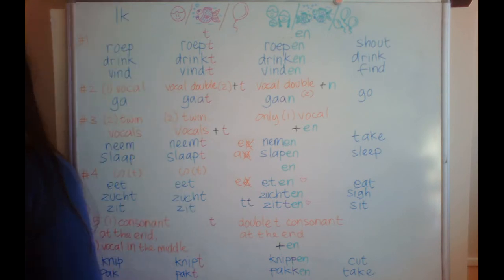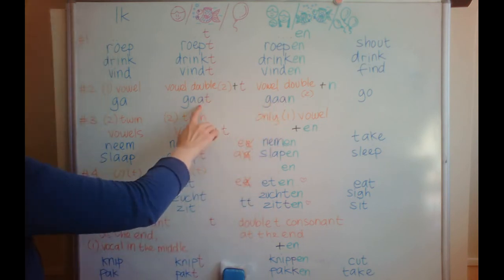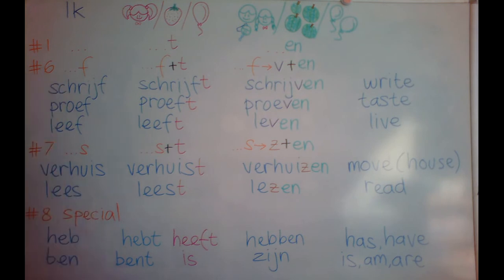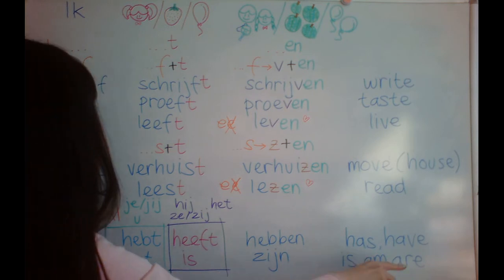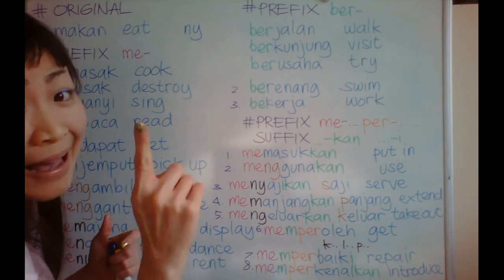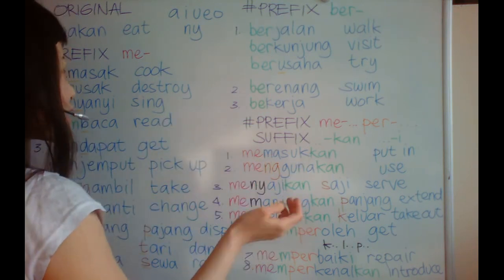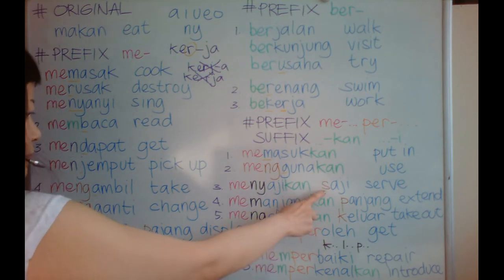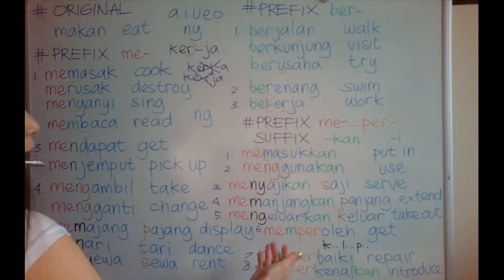LEARN DUTCH/ NETHERLANDS & INDONESIAN LANGUAGE/ BAHASA [IN ENGLISH] #28 VERB PATTERN/ FORMULA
Learn Dutch / Netherlands Language / Bahasa Belanda & Indonesian Language / Bahasa Indonesia [in English] #28 Verb Pattern/ Formula
*DUTCH / Netherlands Language, VERB for the Present Time and the Future Time:
Subject: Ik = ...
Subject, consist of 1: u, je, jij, hij, ze, zij, het = ... + t
Subject, consist of more than 1: we, wij, jullie, ze, zij = ... + en

EXCEPTION in RULE #5, with word ‘come’: KOM – KOMT – KOMEN (No doubled ‘M’), as the word ‘KOMMEN' is already taken for: bowls.

**INDONESIAN Language / bahasa Indonesia:
1 (One) VERB in Indonesian language has the same FORM OF WORD for every kind of Subjects (I, you, we, they, he, she, it), it also has the same FORM OF WORD for every kind of TIME SIGNAL (in the past, in the present, in the future).
HOW TO KNOW, WHEN it is happened, whether in the past, in the present, or in the future, IS by the word of time signal that is used (today, yesterday, next week, tomorrow, etc.)

vowels = vokal [a, i, u, e, o]
prefix = prefiks [me-... per-..., ber-...]
suffix = sufiks [...-kan, ...-i]

LEARN DUTCH/ NETHERLANDS & INDONESIAN LANGUAGE/ BAHASA INDONESIA [IN ENGLISH] #23 GRAMMAR

Ik = I
U / je / jij = you
Hij = he
Ze / zij = she
Het = it
We / wij = we
Jullie = you guys
Ze / zij = they

Learning Indonesian language. Kata Kerja.
Learn Netherlands Language. Sentence.